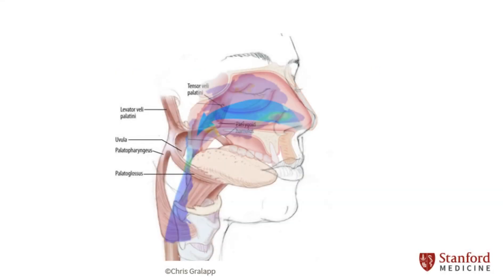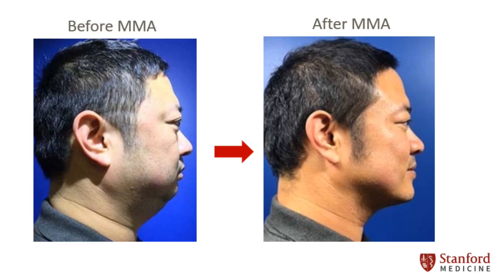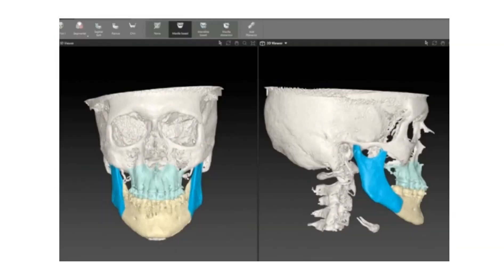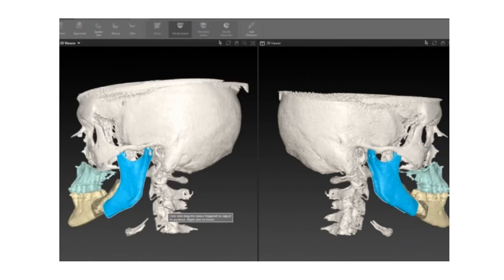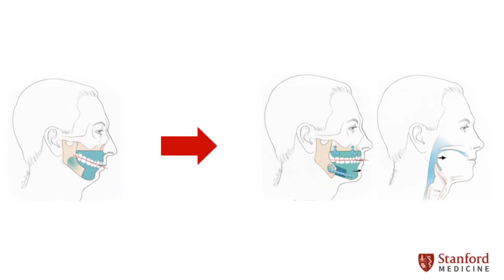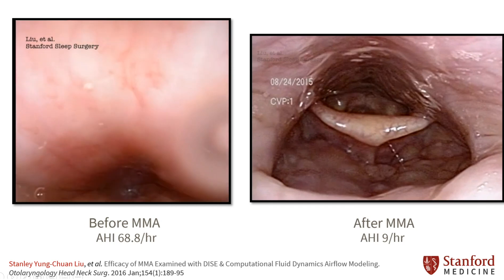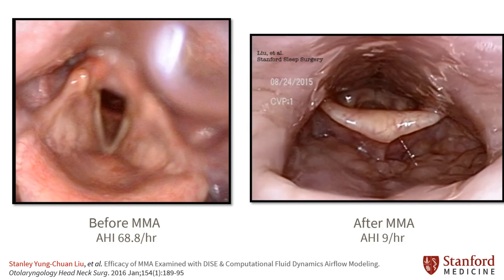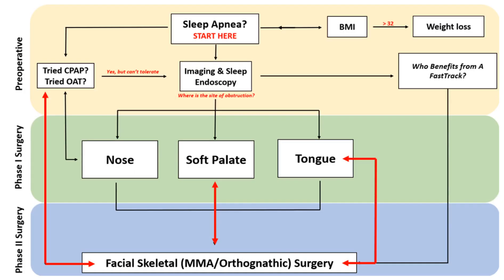Maxillomandibular Advancement (MMA)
Maxillomandibular Advancement (MMA) is more commonly known as double jaw surgery.